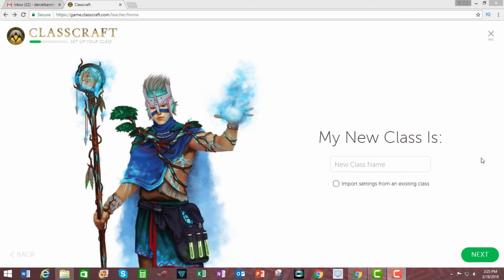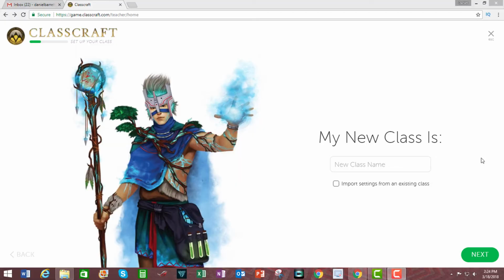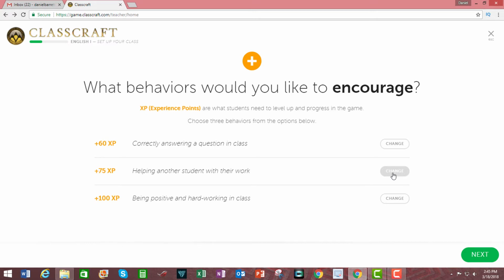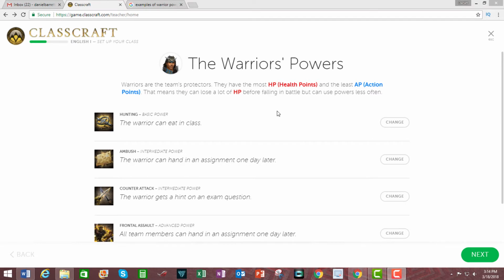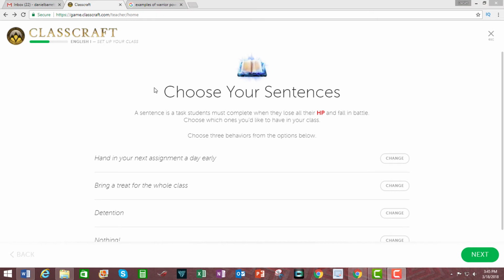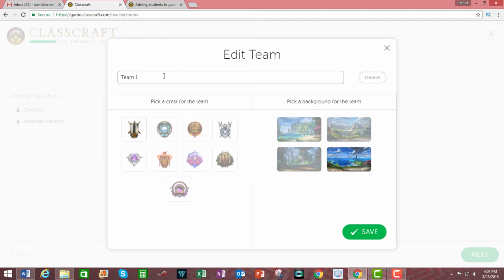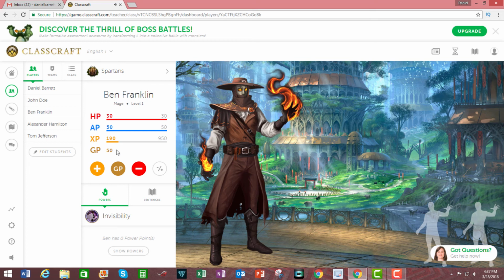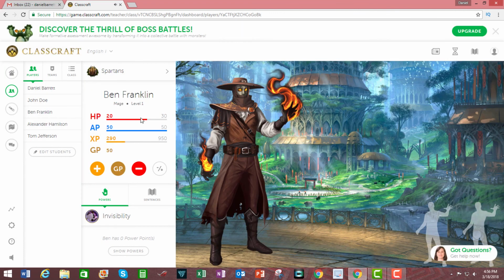TAKE CONTROL of CLASSROOM MANAGEMENT with CLASSCRAFT : Intro & Setup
Improve student engagement and classroom management through Classcraft!

Classcraft enables teachers to award or detract points from students in the context of a role-playing game.  Students are awarded experience points for behaviors that characterize good learning, and student avatars lose health points for undesired behaviors such as tardiness.  Since students want to level up so that they may gain and use powers, they are motivated to grow their characters.  Classcraft also incorporates a collaborative team framework to encourage students to be accountable to one another.

Invest in a Travel WiFi Hotspot so that you will always be connected to the Internet both in your car and on foot!